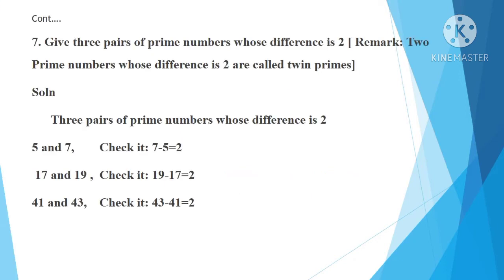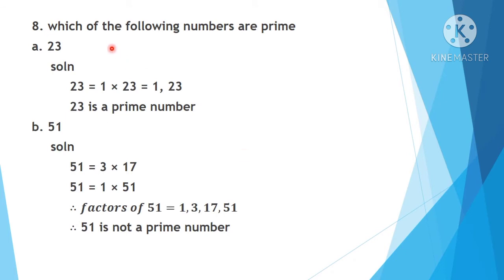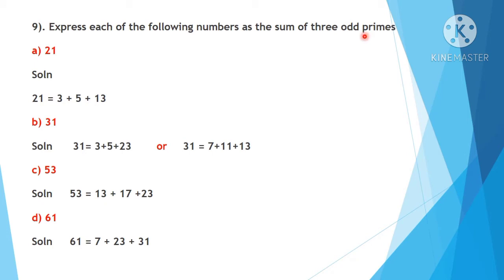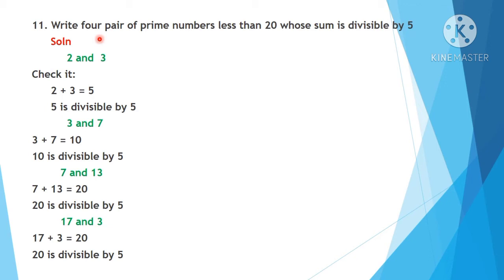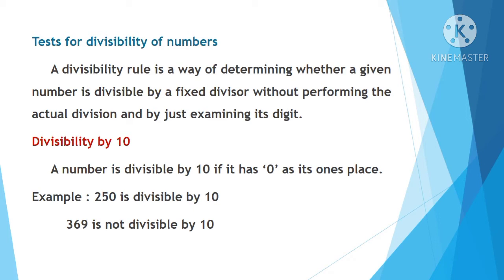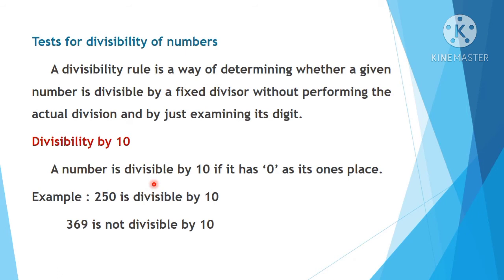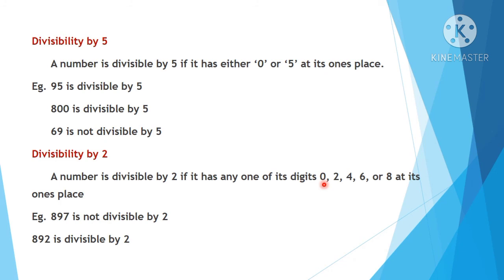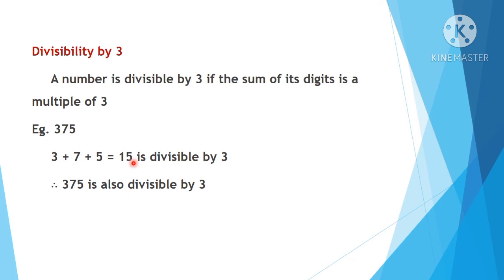GRADE VI#MATHS#CHAPTER 3#PLAYING WITH NUMBERS# 07/10/2020#11.00AM